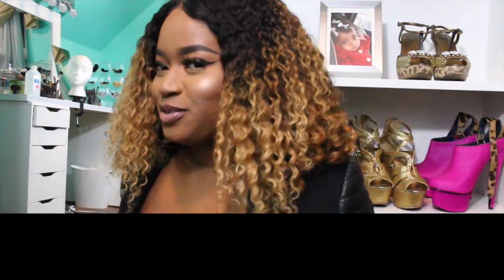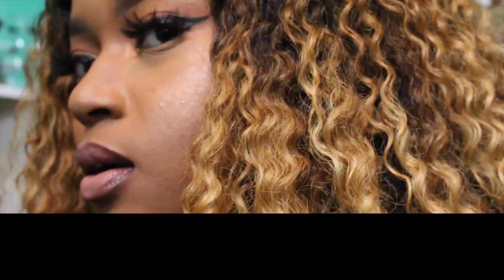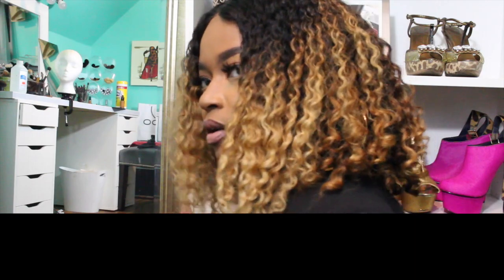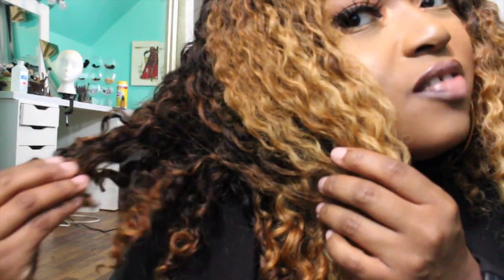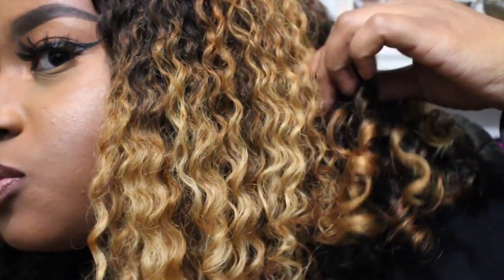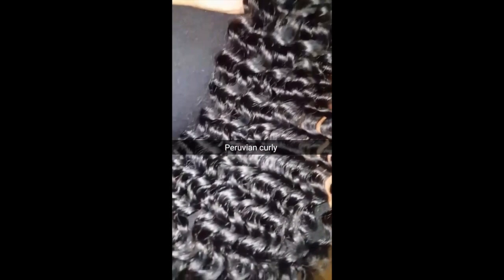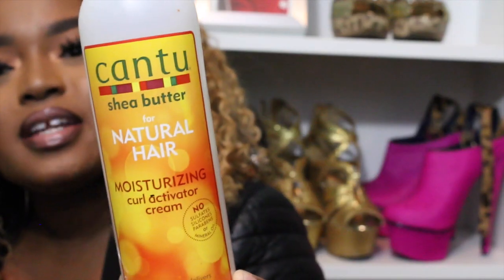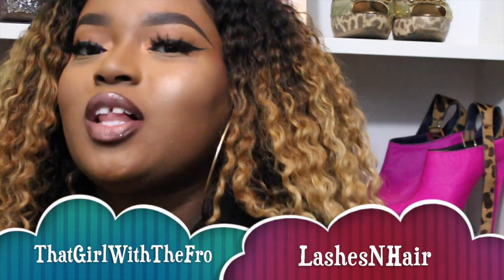MS HERE COMPANY INITIAL REVIEW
7A Peruvian curly hair 3 bundles:
7A Peruvian curly hair 4 bundles:
7A Peruvian curly hair 3 bundles with closure:
7A Peruvian curly hair 4 bundles with closure:
7A Peruvian curly hair 3 bundles with frontal:
7A Peruvian curly hair 4 bundles with frontal:
Peruvian curly hair lace frontal: